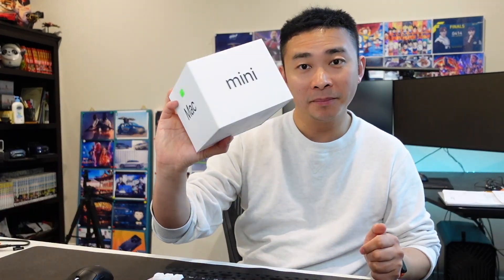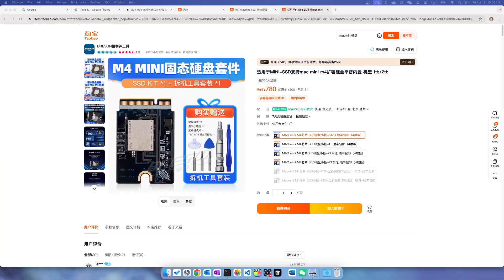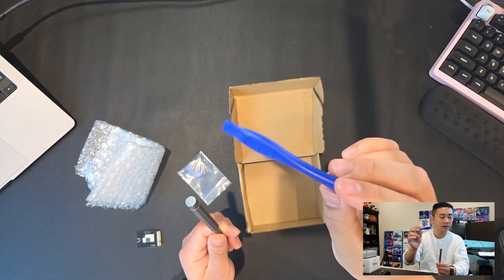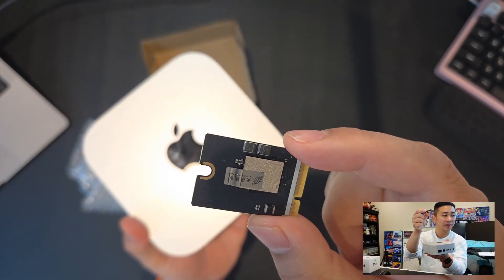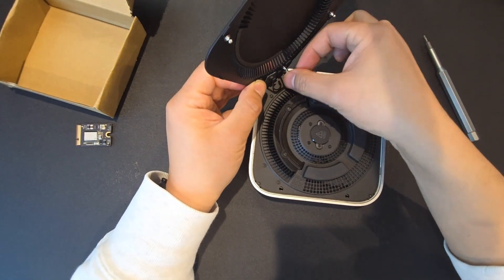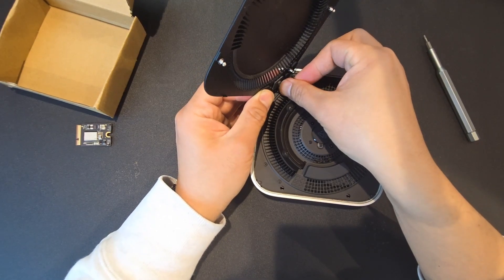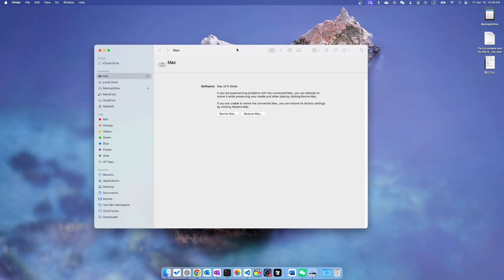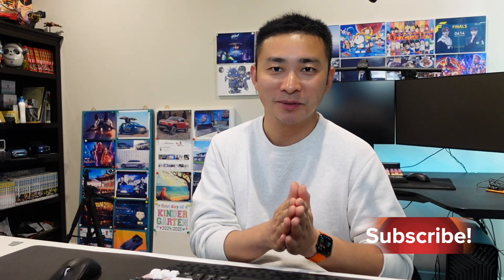You Deserve Larger - Apple Mac Mini M4 Storage Upgrade | SSD Upgrade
Tired of Apple’s steep $800 price tag for a 2TB SSD upgrade on the Mac Mini M4? In this video, we demonstrate how to expand your Mac Mini’s storage from 256GB to 2TB using a third-party solution—all for less than $200!

Important Note: While the Mac Mini M4 features a removable SSD module, replacing it requires careful handling and may involve additional steps, such as entering DFU mode for system restoration.  ￼

Ready to enhance your Mac Mini M4’s performance without breaking the bank?